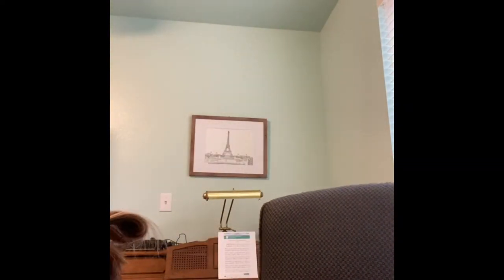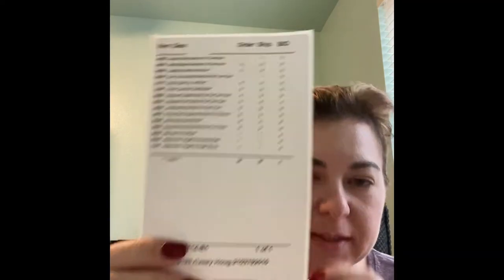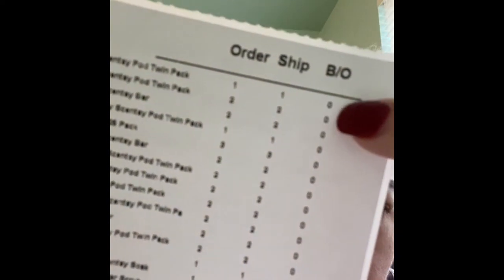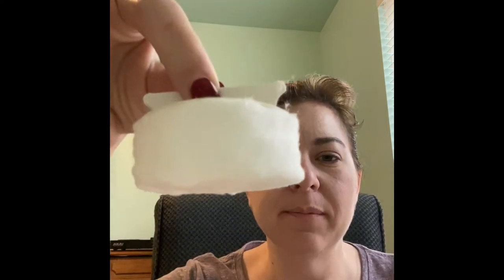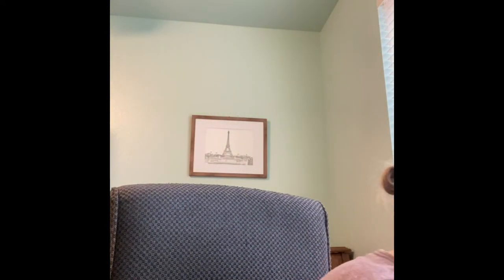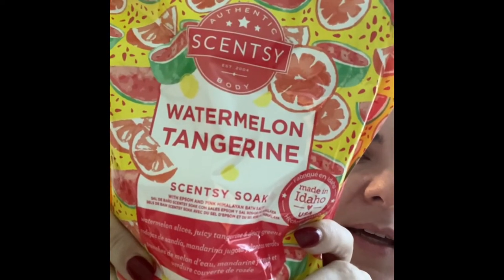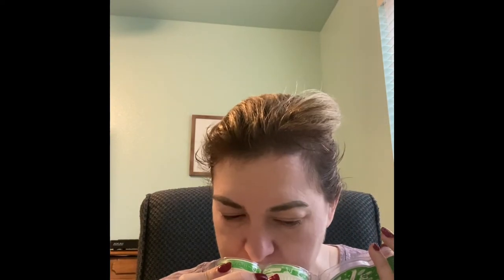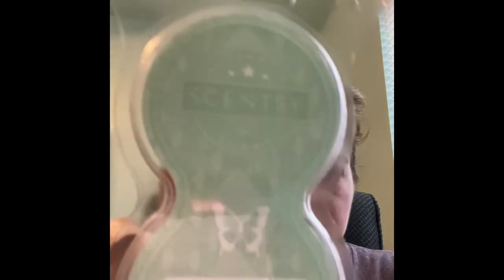Sleepy Scentsy Haul